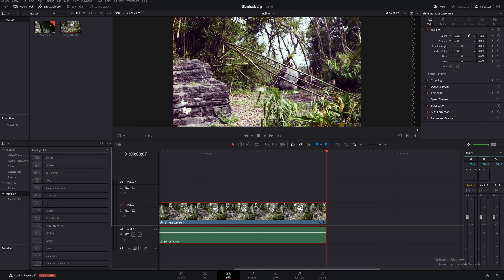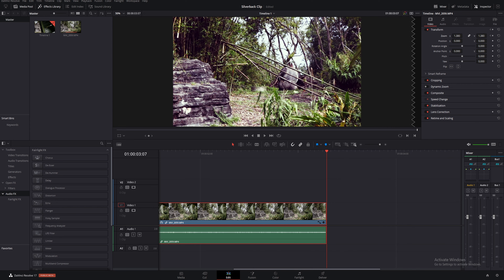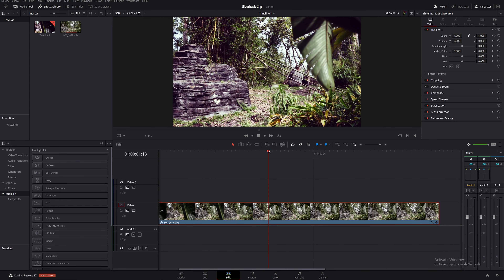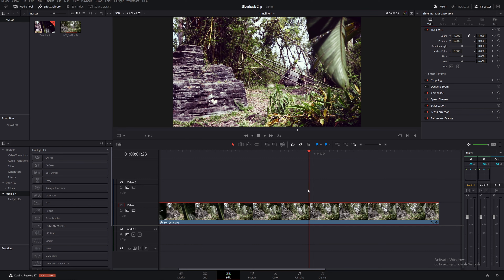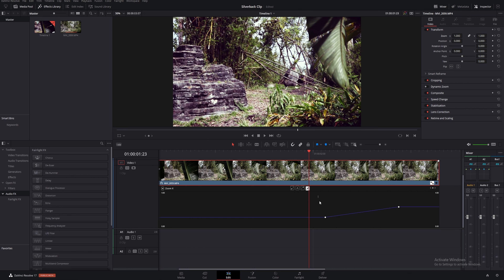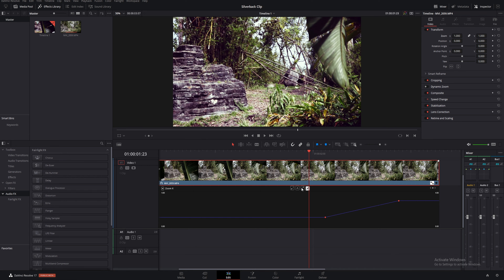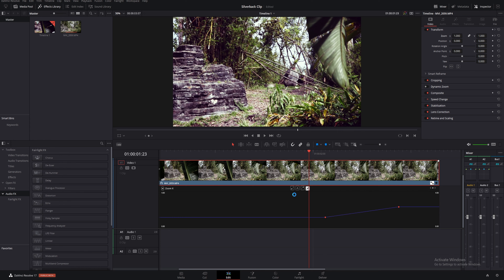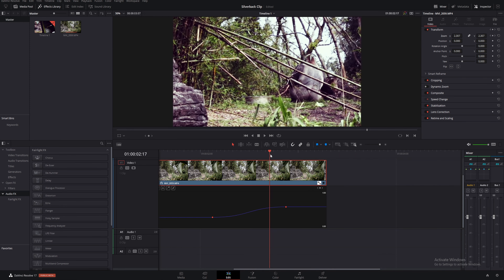How to Edit Splines in the Timeline!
Learning to edit splines in the timeline will save you a ton of time! This is great for quick spline adjustments!